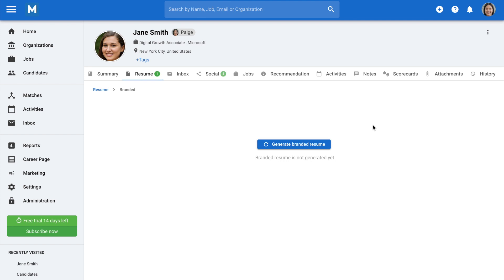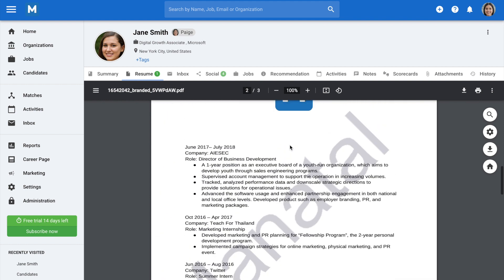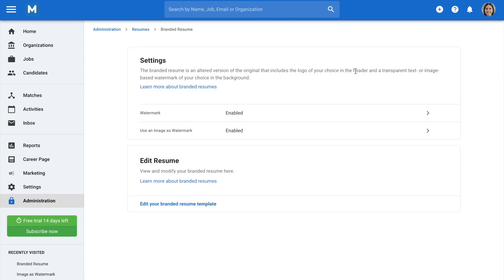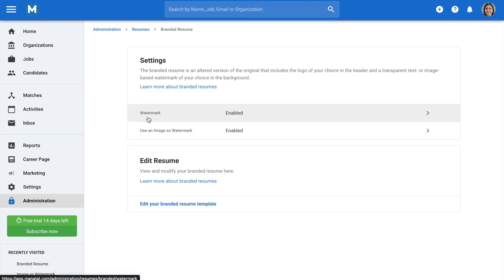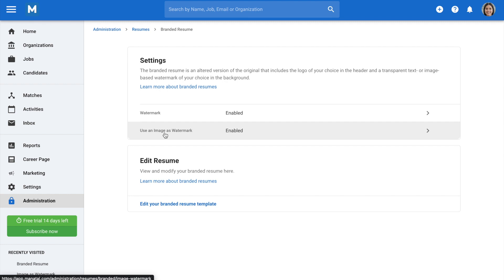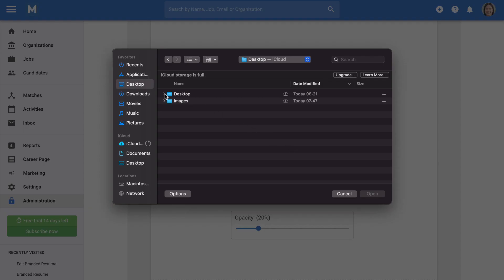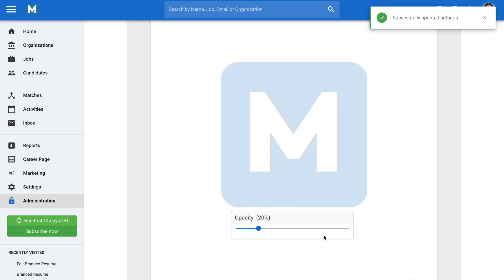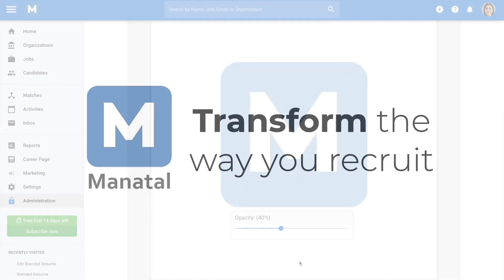Create a Candidate Branded Resume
Streamline your recruitment and customize your templates on Manatal's recruiting software to generate branded resumes that resonate with your company's image.